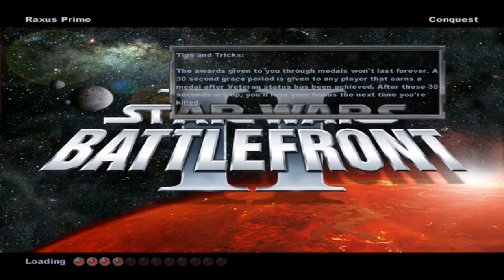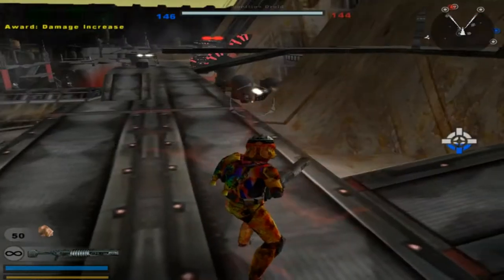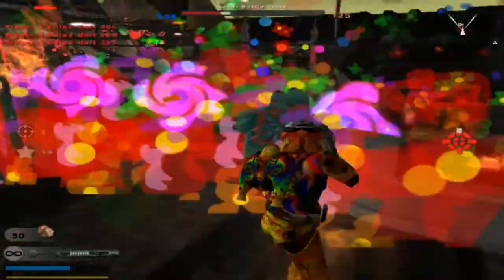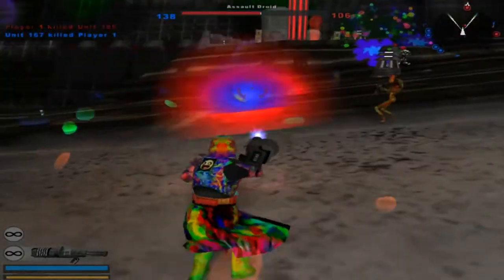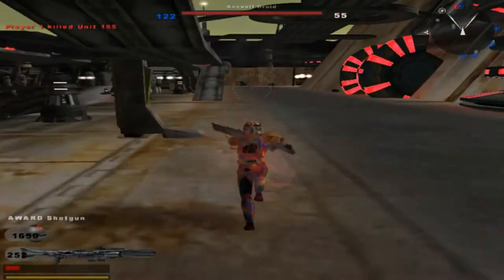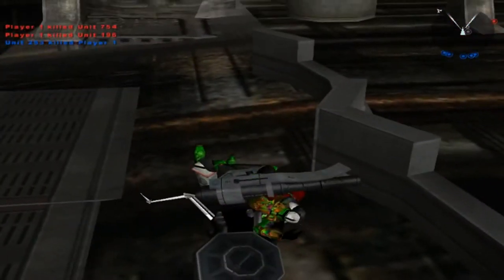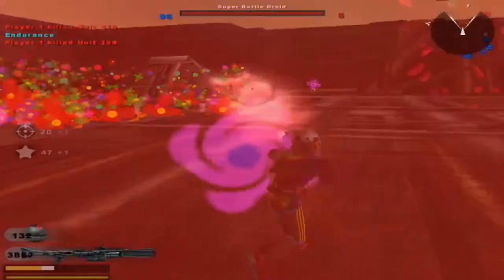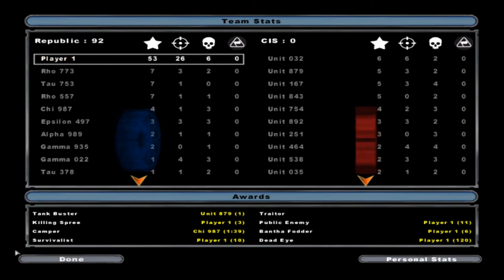Star Wars Battlefront 2 Mods: Raxus Prime: Chocolate Factory (Pepperland Sides)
HERE IS THE REVIEW FROM VALIANTOFFICER FROM GAMEFRONT & A SIDE NOTE, THERE IS NO CHOCOLATE!

This map caught my eye when I started playing it. I had seen the screenshots and said, "Wow. Not bad." Then I played the map. I was overwhelmed by its size and detail. You walk across catwalks and can see how this could be considered a factory. The level is enormous. You have lots of levels of catwalks interconnected, and takes a while to get to a CP. I find that ok, though, as you will be walking through a very high quality area. I found it interesting that all the troops on both sides managed to keep up, as I reached the first CP and encountered several droids. I also had a few clones with me. I enjoyed the fact that it looked like a place where weapons were made. It reminded me of the Bakura level on Jedi Academy. Overall, this is a good map. It maybe needs to be made smaller, but it was still and excellent map. Download immediately. I think I have the right developer. If not, tell me'
-Valiantofficer